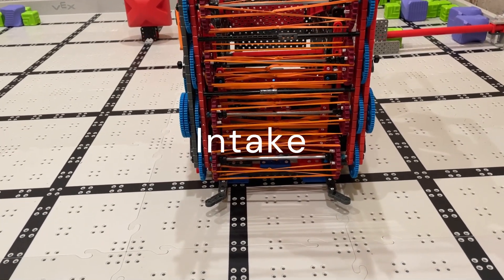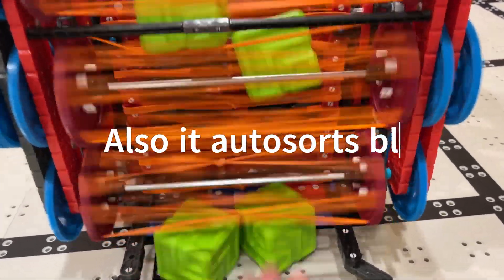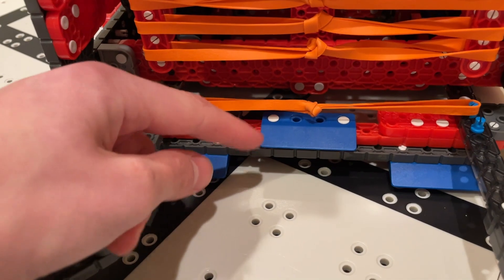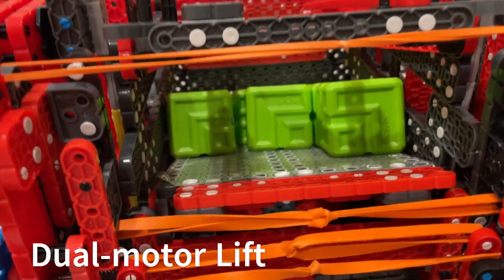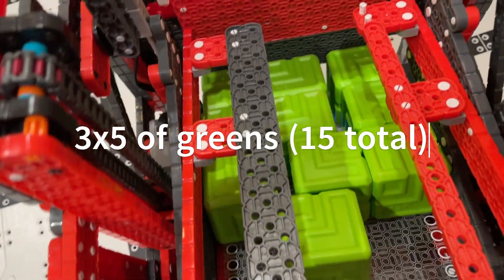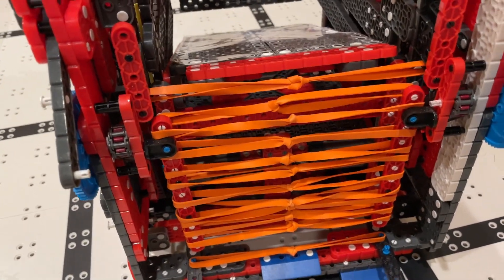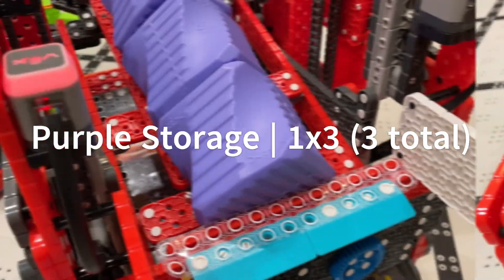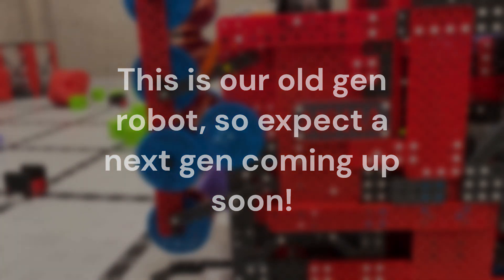HOW IT WORKS robot reveal and explanation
This is our 2nd gen robot for vex iq full volume. We won 4 awards with this robot including an excellence award! We are currently working on our third gen robot right now. Trust us, our next bot will be much, much better than this one.